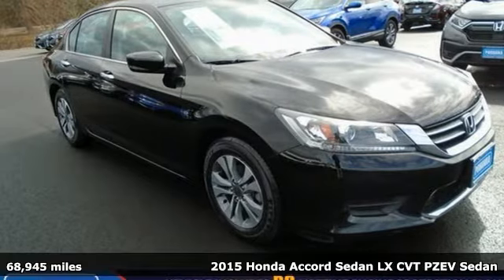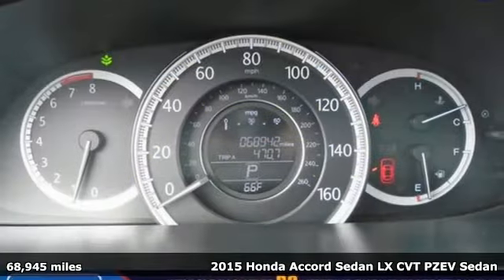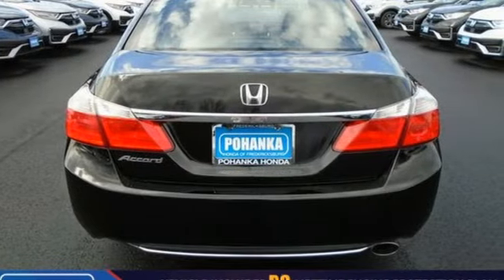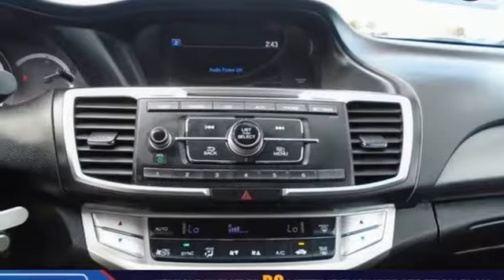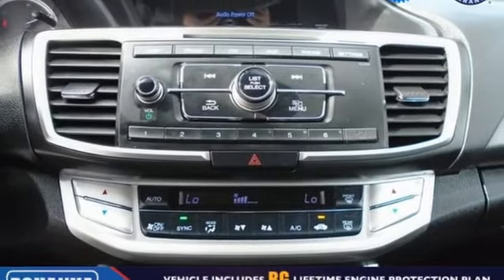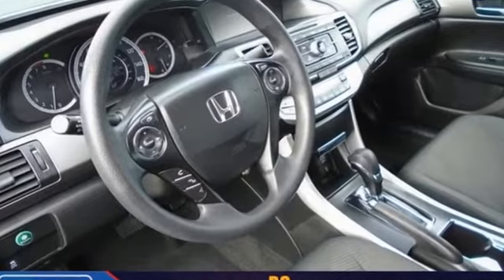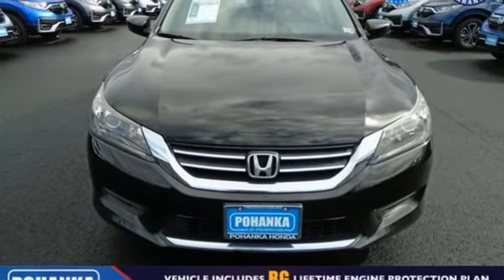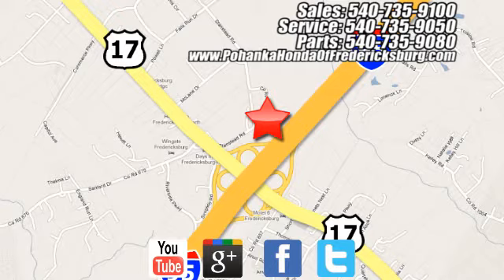Used 2015 Honda Accord Fredericksburg VA Richmond, VA FLA006606A - SOLD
Year: 2015
Make: Honda
Model: Accord
Trim: LX
Engine: 2.4L I4 DOHC i-VTEC 16V
Transmission: CVT
Color: Black
Interior: Black
Mileage: 68945
Stock #: FLA006606A
VIN: 1HGCR2F32FA236010
BACKUP CAMERA!! This 2015 Accord sedan is a one owner vehicle and has been well maintained!!! Paint looks great, interior is super clean and runs like new!!! Firestone tires with loads of tread!!! Our reconditioning fee is included in this price of the vehicle as to where other dealers are adding fees around 1,695 to the cost of the vehicle!! CARFAX One-Owner. Crystal Black Pearl 2015 Honda Accord LX Priced below KBB Fair Purchase Price! FWD CVT 2.4L I4 DOHC i-VTEC 16Vbr27/36 City/Highway MPGbrbrbrWe make every effort to provide accurate information but please verify options and price with management before purchasing. All vehicles are subject to prior sale. All financing is subject to approved credit. Dealer installed options are additional. Stock photo colors, options and trim levels may vary. Not responsible for typographical errors. Published price subject to change without notice to correct errors and omissions or in the event of inventory fluctuations. Vehicles may be in transit to dealer. Vehicle photos may not match exact vehicle. Please call to confirm availability status. All prices exclude taxes, title, license, and a $799 documentation fee. Model tested with standard side airbags (SAB). Government 5-Star Safety Ratings are part of the National Highway Traffic Safety Administration (NHTSA). New Car Assessment Program **Based on model year EPA mileage ratings. Use for comparison purposes only. Your mileage will vary depending on driving conditions, how you drive and maintain your vehicle, battery pack age/condition, and other factors.

Address:
60 South Gateway Drive